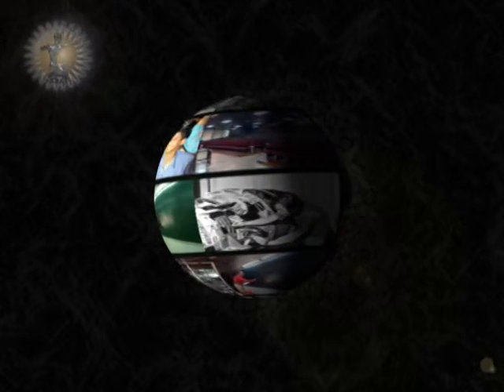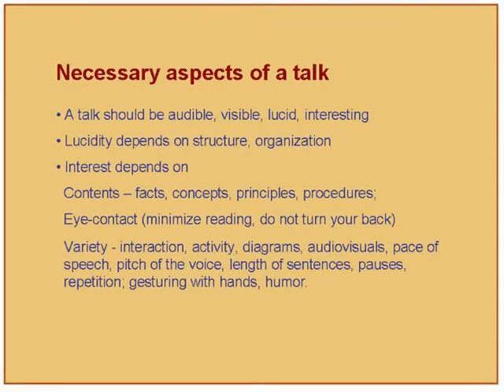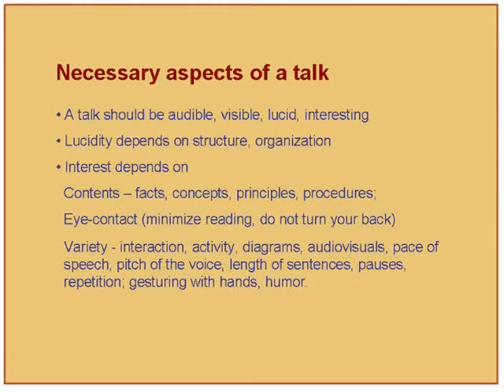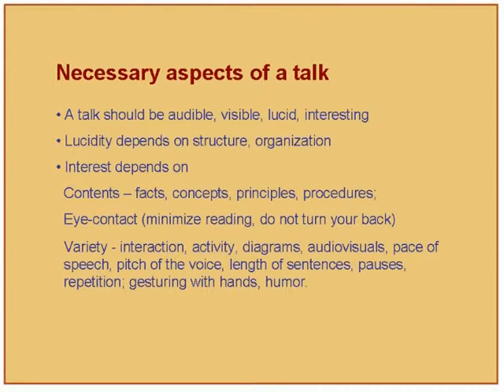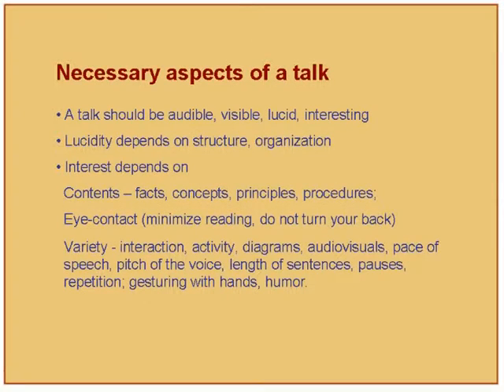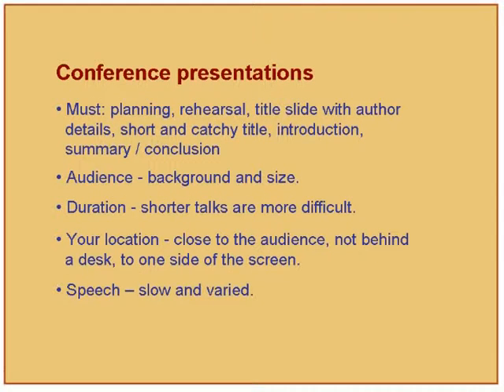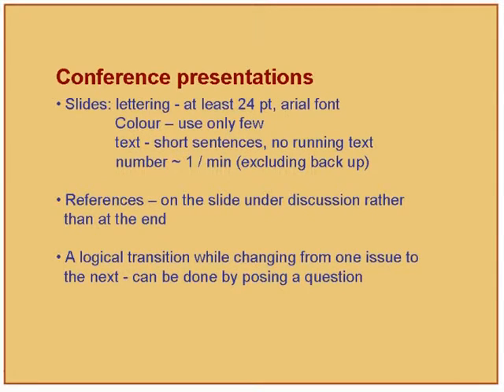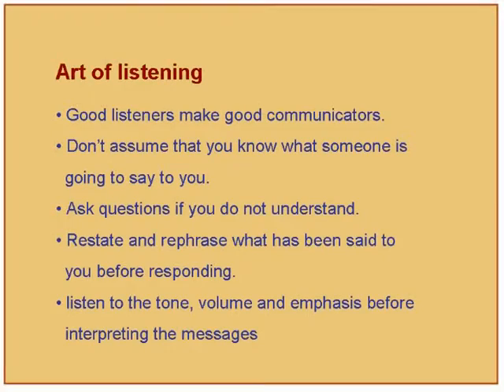IR L7 Necessary Aspects of a Talk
This is 7th session of Intoduction to Research workshop arranged for teachers. It was delivered by Prof. Shreepad Karmalkar from IIT Bombay.

In this session he talked about the essential aspects of a talk or a presentation such as content, eyecontact, interaction activity, pitch of the voice,gesture with hands and etc.

The syntax used in the video title is as follow :
IR – Introduction to Research